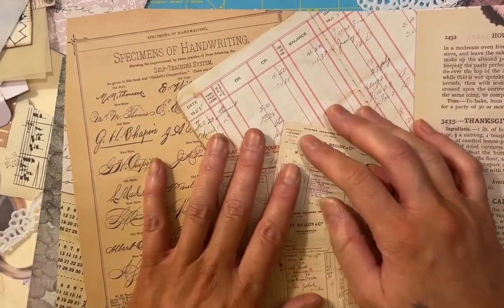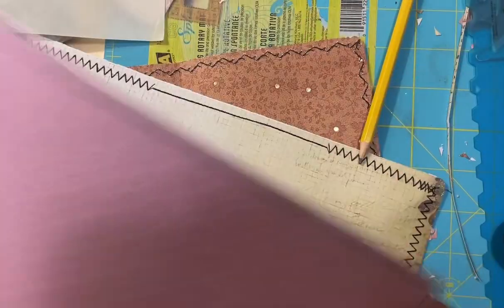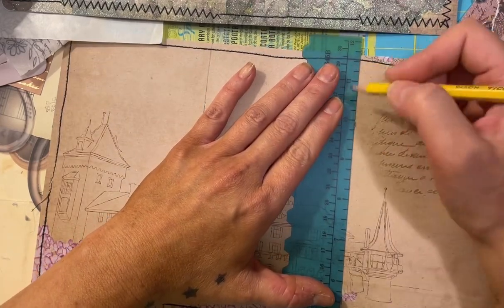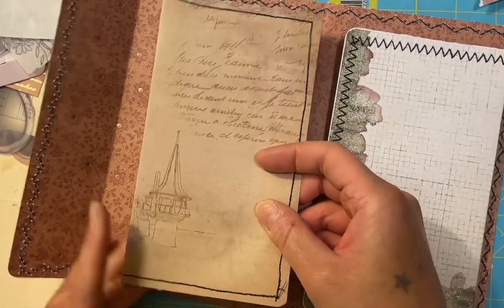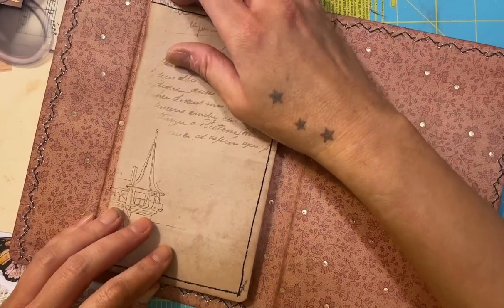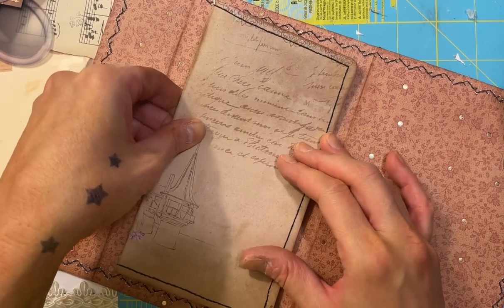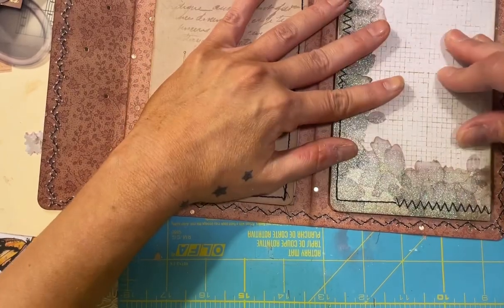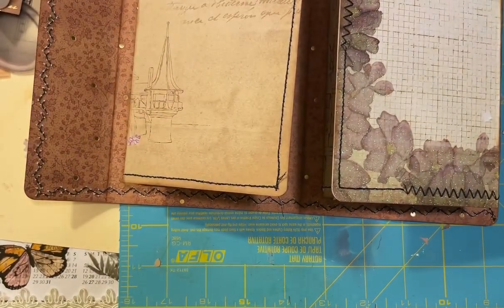Excited about a new project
Hello everyone, I was looking for something new to do.  Trying to get an inspiration and I saw this video from @pinkstrawberryz.

It looked like so much fun, so I’m trying it and I’m sharing it with you guys. Hopefully this will be a good adventure, ￼￼￼